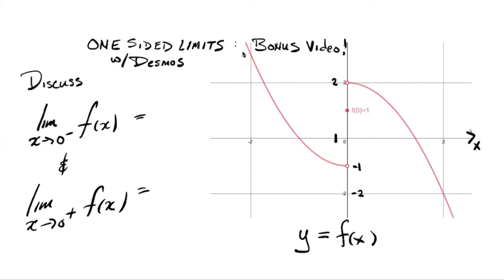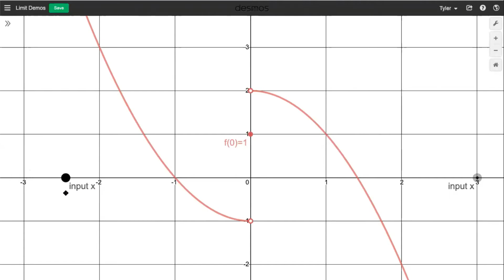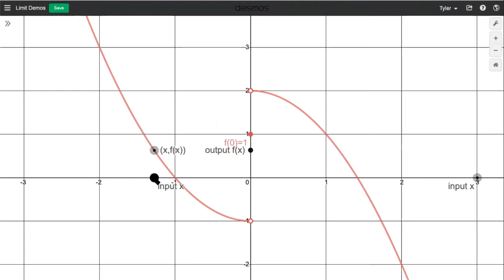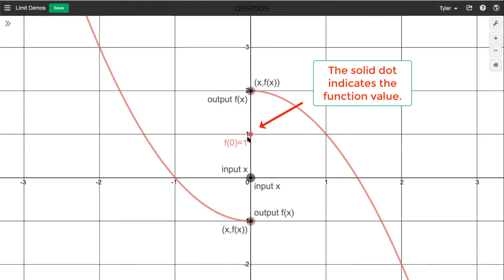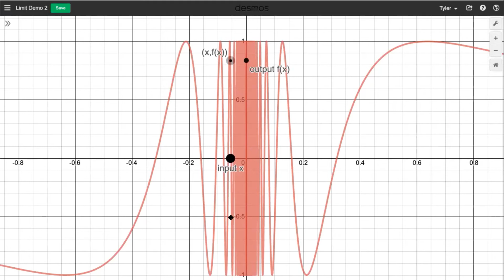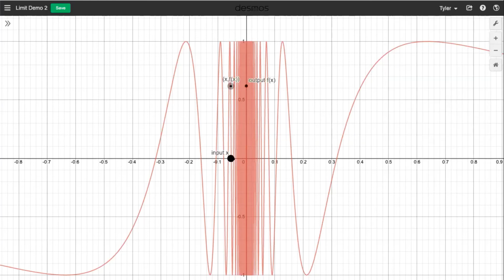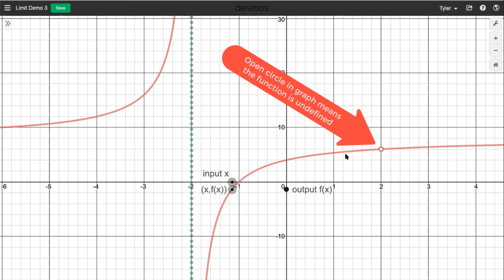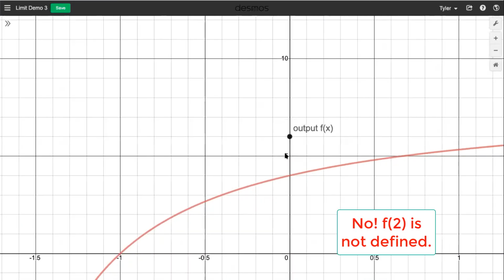MATH 109 - Bonus Video on One-Sided Limits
In this short bonus video, we use a Desmos animation to discuss one-sided limits graphically. In particular, we emphasize what you need to look at in a graph to state the value of a (one-sided) limit.